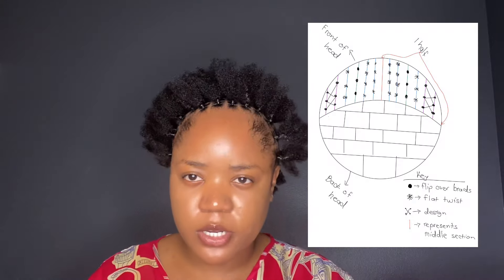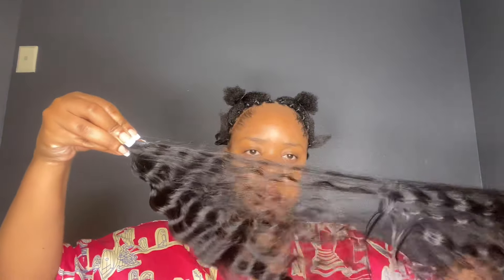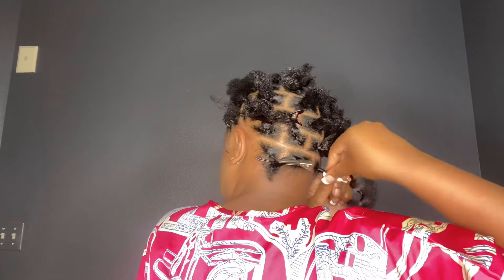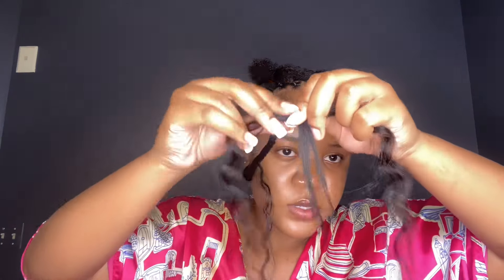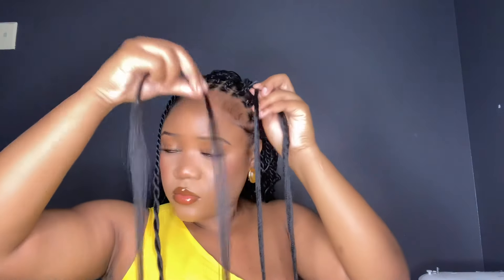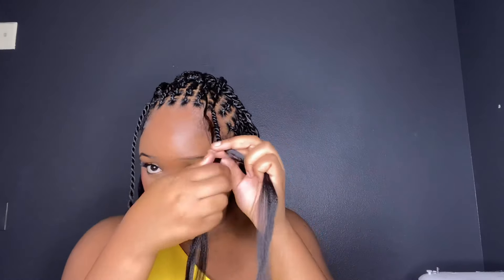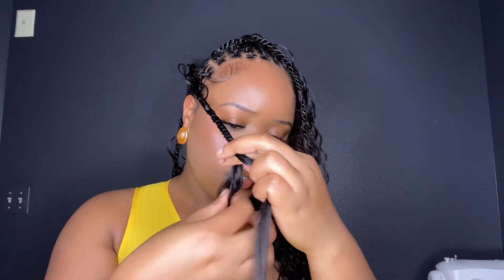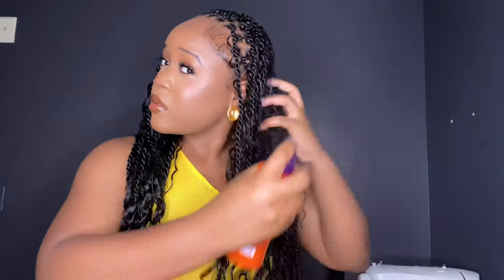DIY Boho Flip over Fulani Twists with Human branding hair | Eayon Hair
Hello Cheri! I hope you guys enjoyed this video. I tried to do something out of my comfort zone let me know what you guys think about this style. Like always I’m I will be answering any questions that you guys might have down below. Enjoy!!

Self parting mirror link - JANMPASK 3 Way Mirror for Self Hair Cutting Tools with Height Adjustable Mirror 360 Trifold Mirror for Makeup to See Back of Head (Black)

About me - 20 year old Congolese🇨🇩living in Illinois

PSA: This hair was sent to me by the company. If you decide to buy the bulk hair I will not make any money off of it. I just simply believe that the hair is good quality and would recommend it for future boho hairstyles.

Hair info

Direct Link To The Video 20 Inch Wet And Wavy Human Braiding Hair:

[Contact with Eayon Hair Official Store]